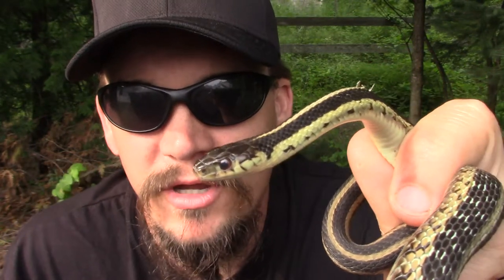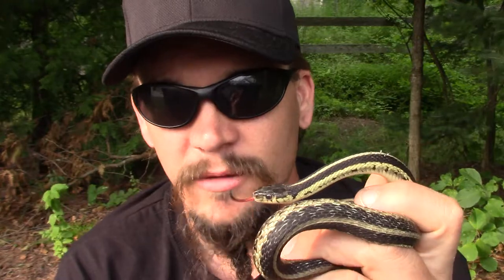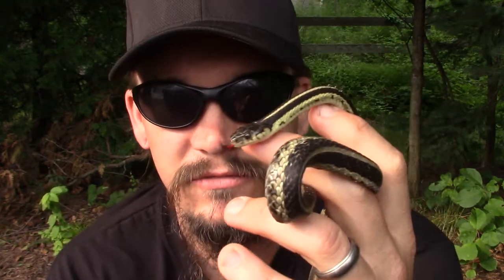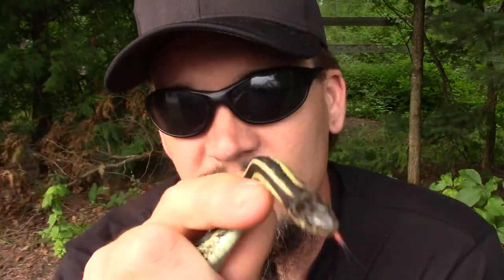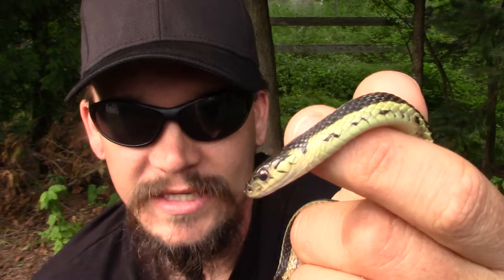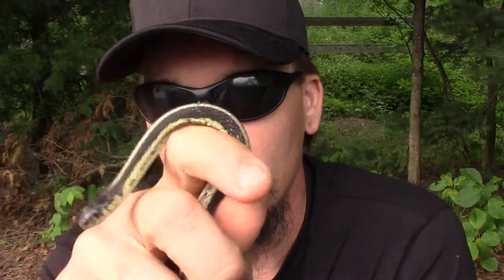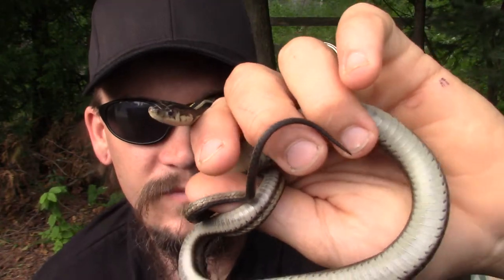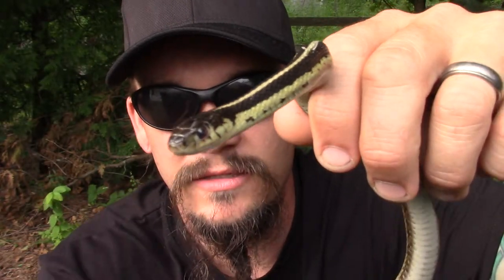THE WILD-MAN'S WILD FRIENDS VIDEO SERIES - GARTER SNAKE